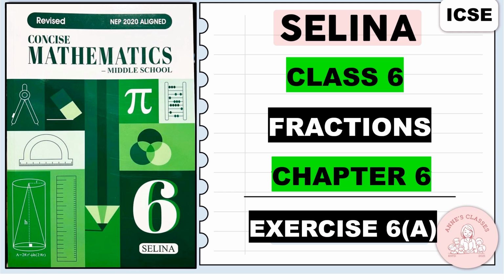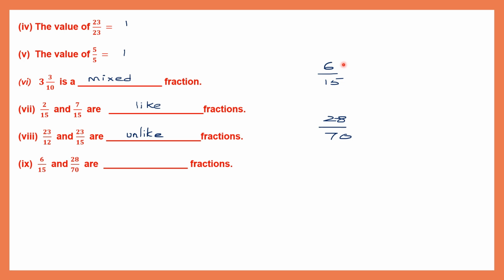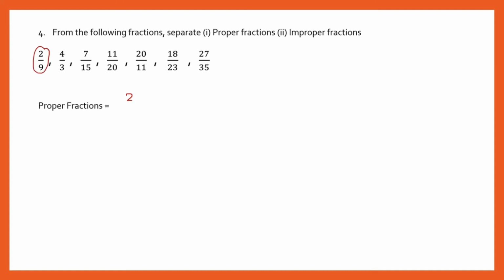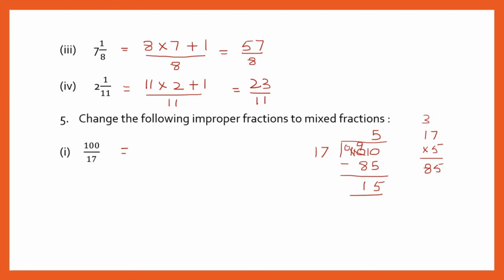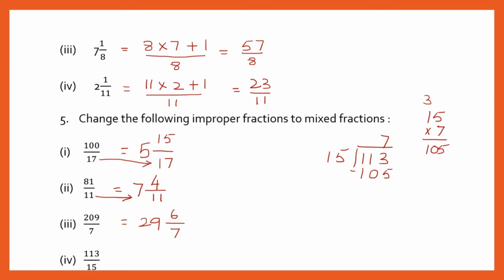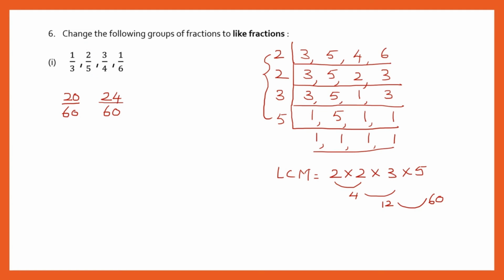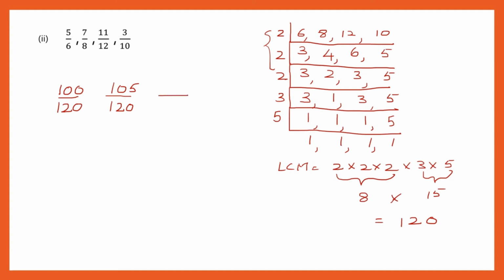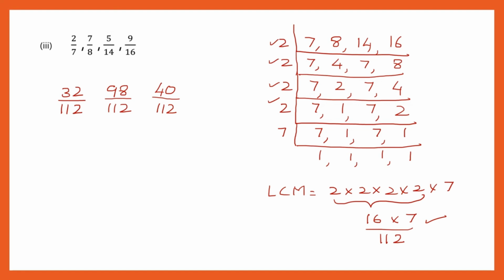FRACTIONS EXERCISE 6(A) CONCISE MATHEMATICS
Hi everyone.  In today's video we will be working out  FRACTIONS EXERCISE 6(A)